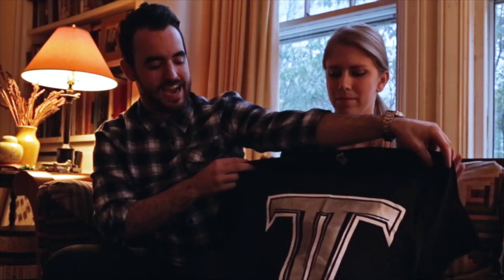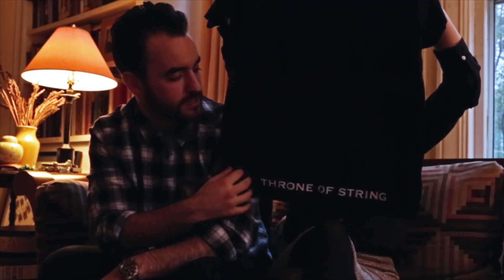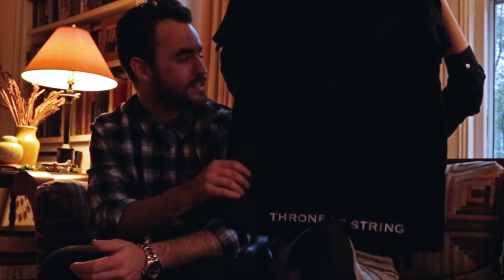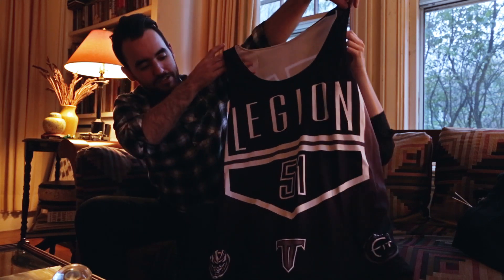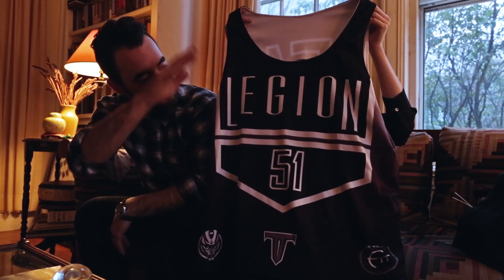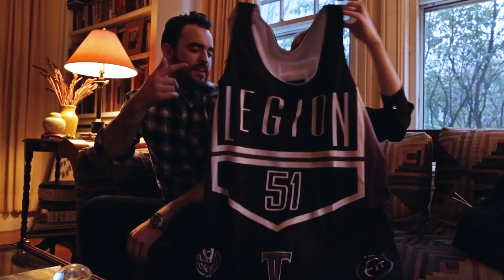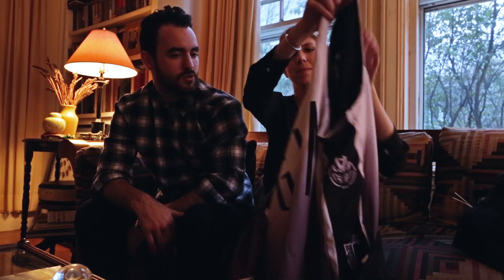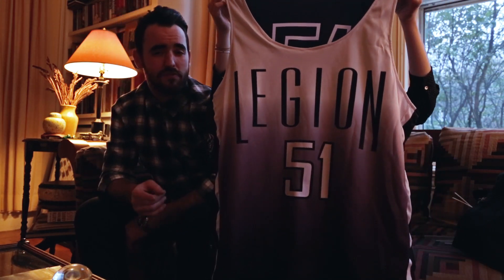LEGION RELEASE: "Blackout" Friday Sale | Throneofstring.com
BLACKOUT FRIDAY SALE-

Sale starts Thursday 8pm EST and ends Saturday night at midnight.